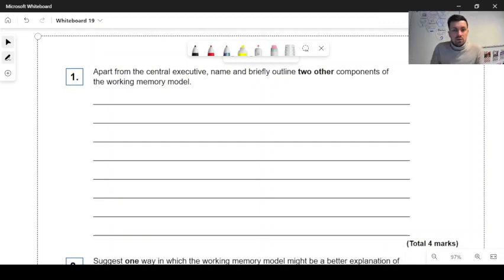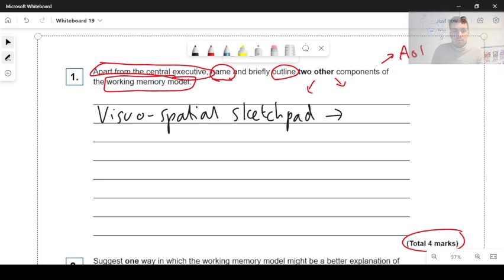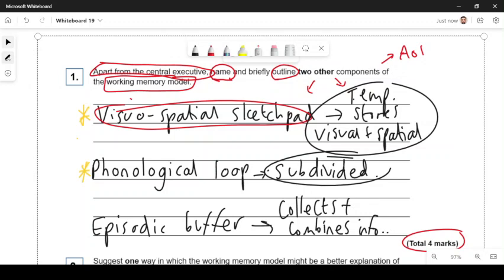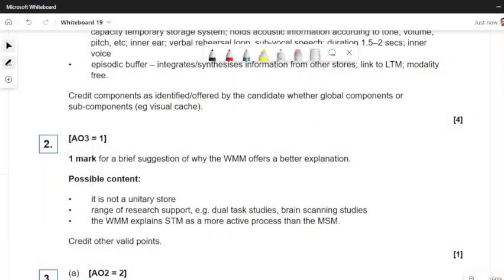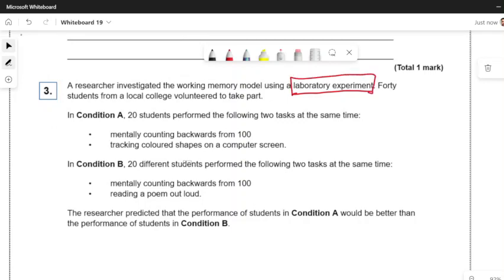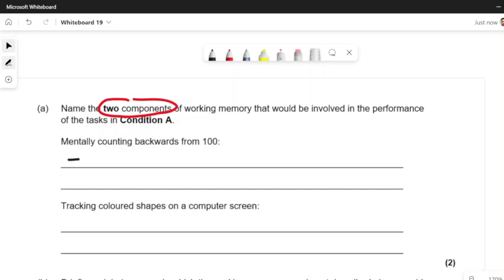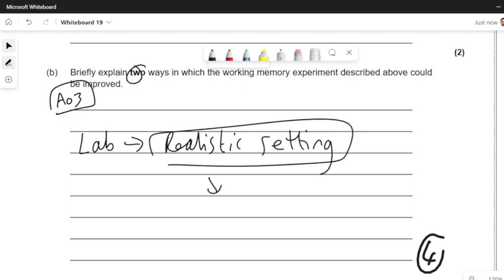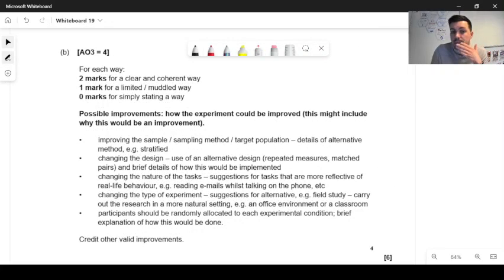Psychology A level revision - Memory (WMM and Research methods) - Episode 4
A quick run through of how to answer a few working memory model and research methods questions. Attempt these without looking back at any notes.